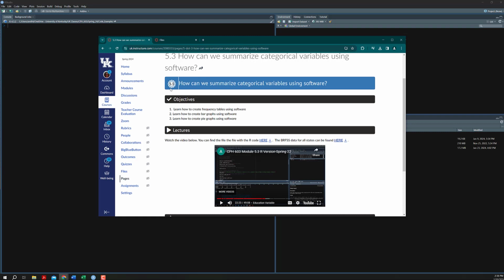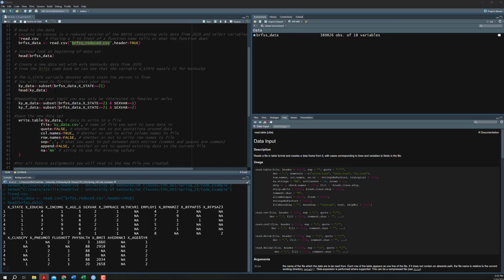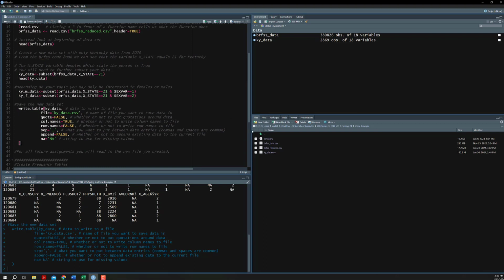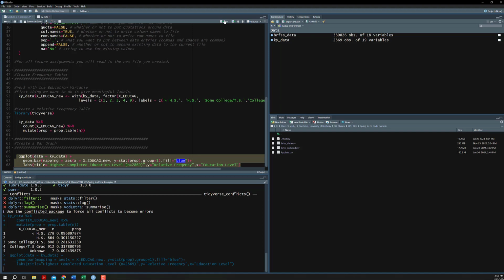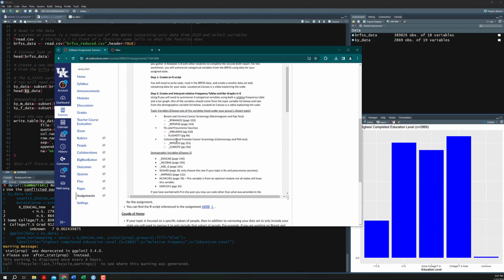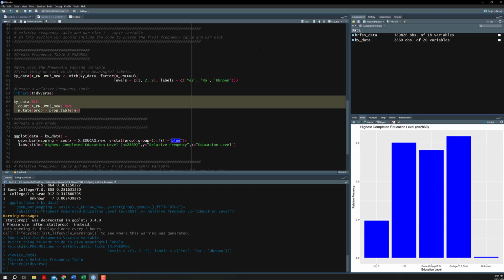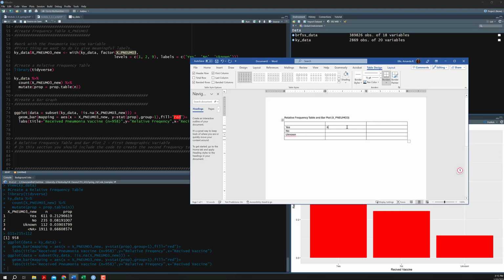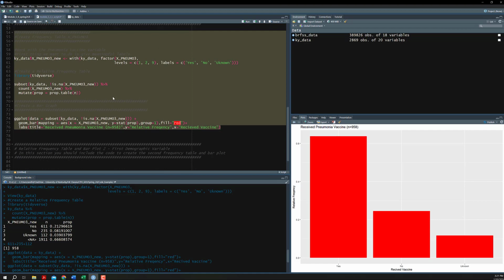CPH 603 Module 5 R Spring 24